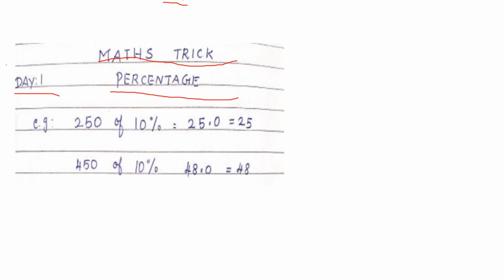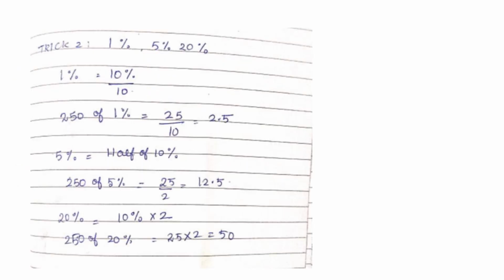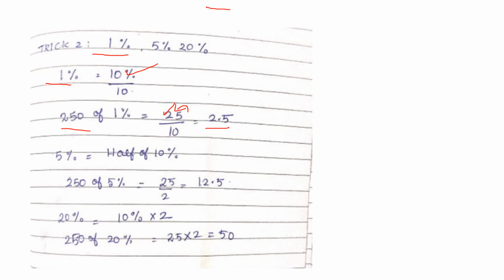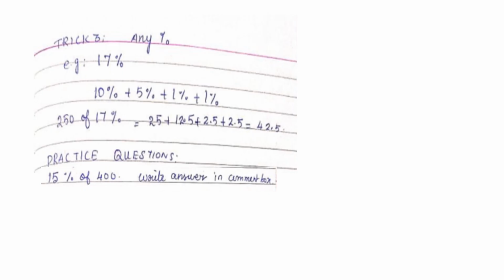maths tricks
A colorful educational poster titled “MATHS TRICK – DAY 1” featuring the topic “PERCENTAGE %”. The design has a large blue circular background on an olive-green backdrop, with a red rose graphic in the top-left corner. “Guru Ram” is written in blue at the top-right.